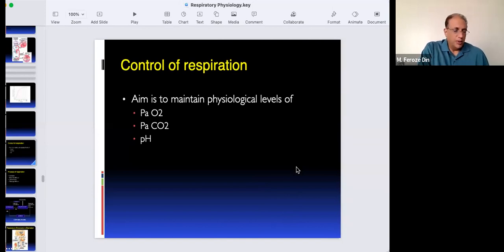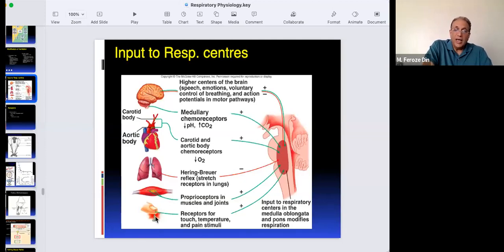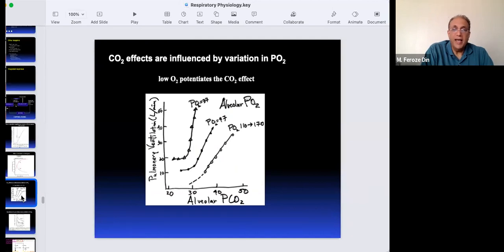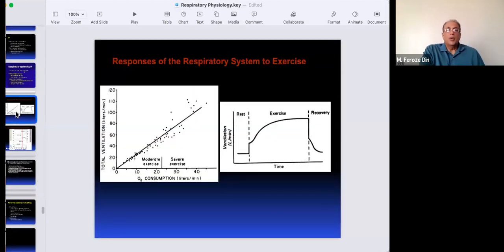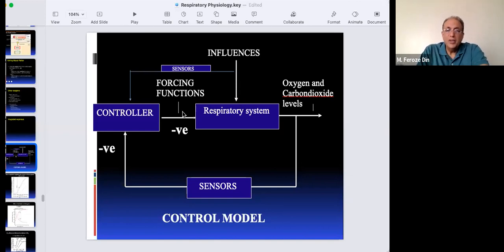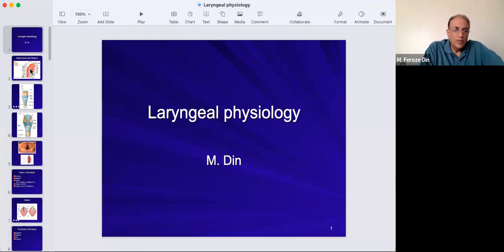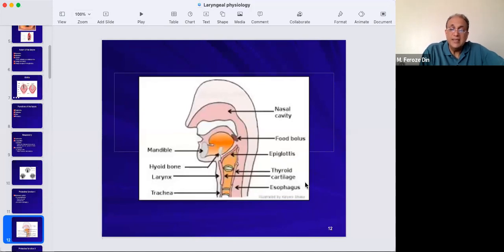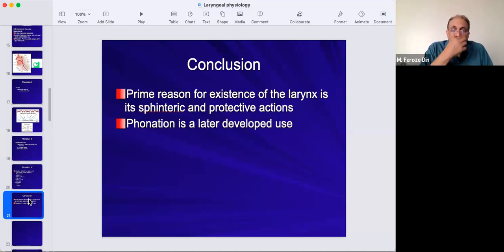Laryngeal Physiology and Control of Respiration